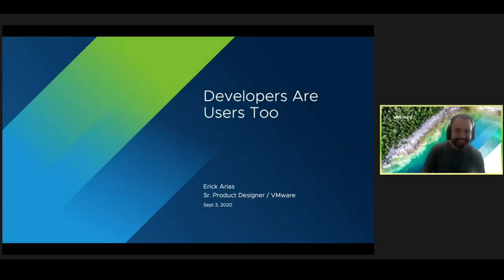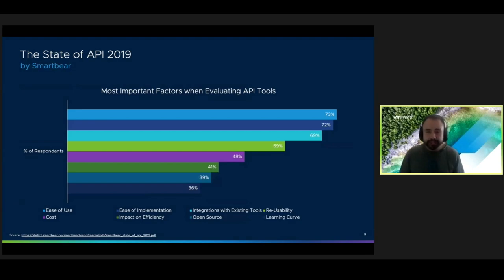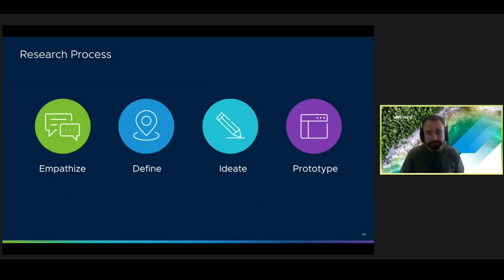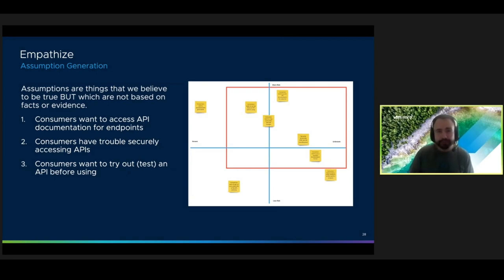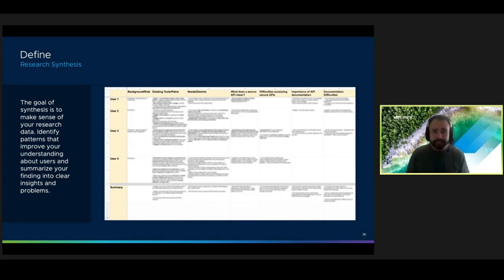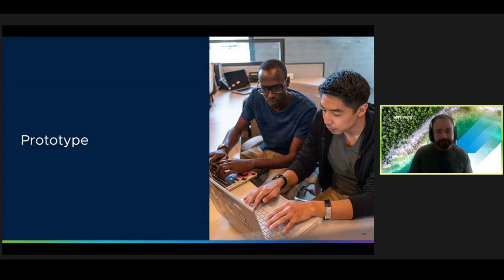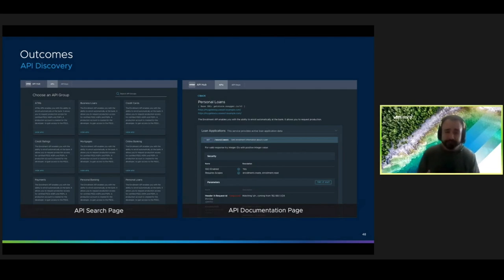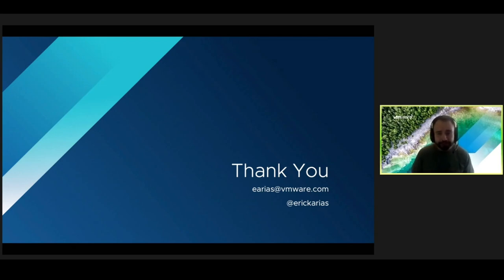Developers Are Users, Too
As more companies begin to embrace design, we’re starting to see an increased focus on developer experience (DX). APIs and other developer tools are the products of the modern technology organization. It’s time we start to think about how we improve these tools by making them more developer-friendly, even without designers on the team.

In this session, I’ll give examples of how the VMware Tanzu Spring Cloud Services team leverages design to create better products for our customers. These examples will illustrate how any agile development team can apply these easy-to-use design methods to generate, evaluate, and act on key user insights.

Improving DX can help increase productivity (and happiness!) by allowing developers to focus on what they do best: build software. It’s time to take a step back and think of developers as users, too.

Erick Arias, Senior Product Designer at VMware